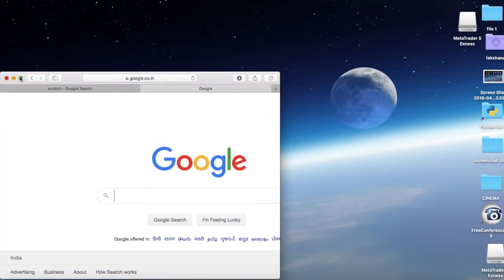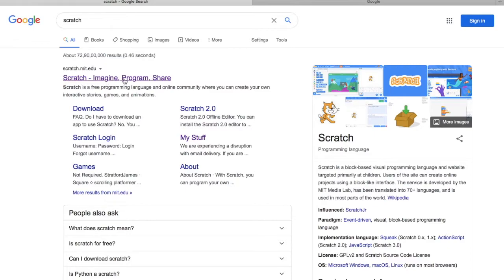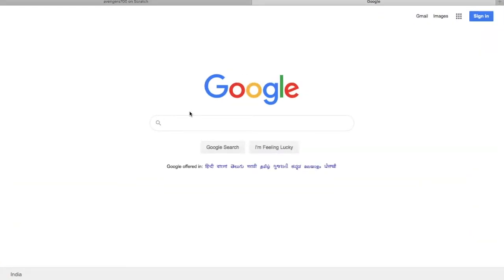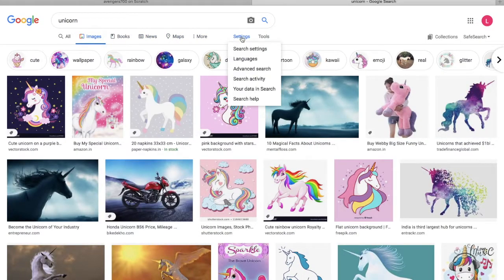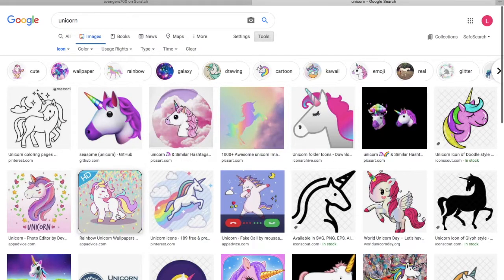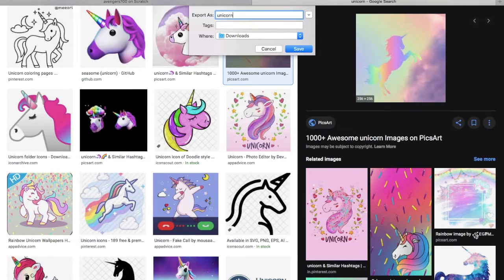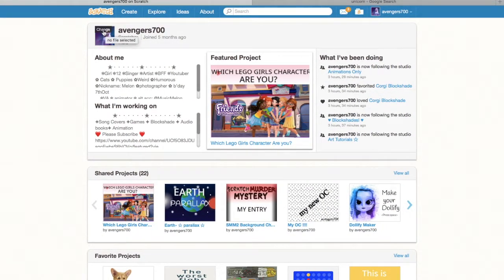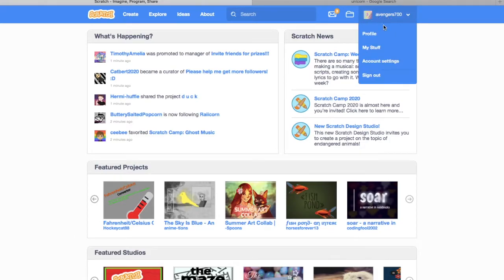How to change your Icon In scratch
Hi guys!
Today in this video you will learn how to change your Icon in scratch.